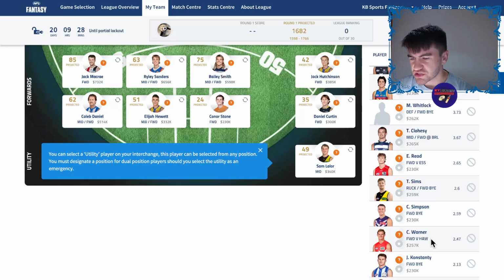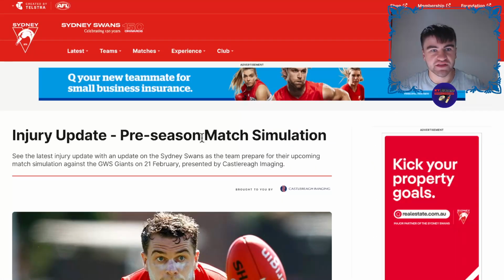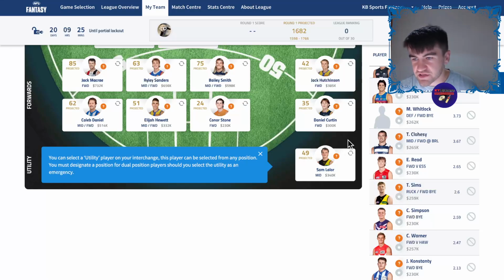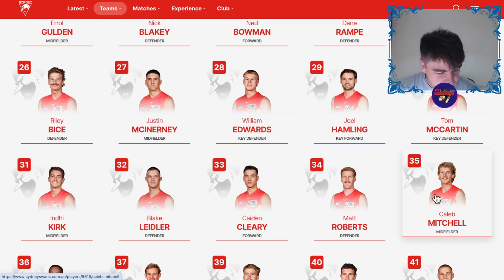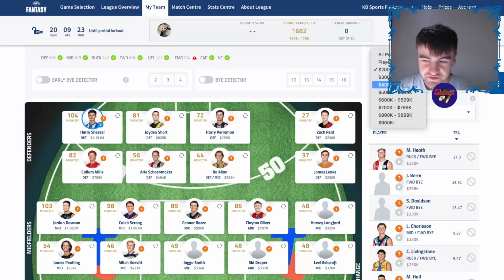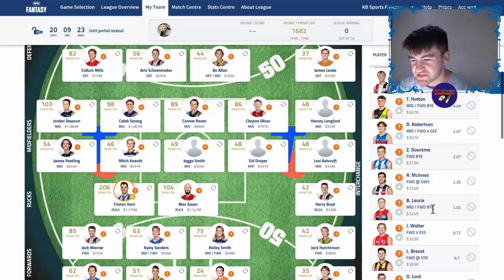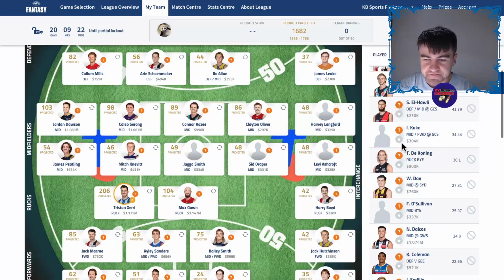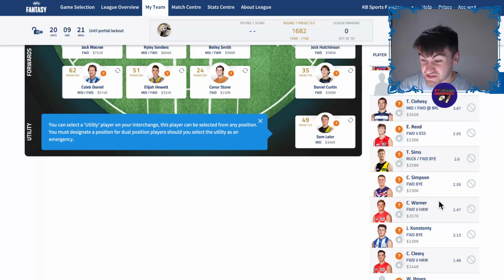Forward Structure - AFL Fantasy/SuperCoach 2025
What is the best Forwards structure in AFL Fantasy/SuperCoach as we may have a lot of rookies available to us?

Find out my thoughts in this video

AFL Fantasy League Pin for my YT Open League:
D7LWHTEK